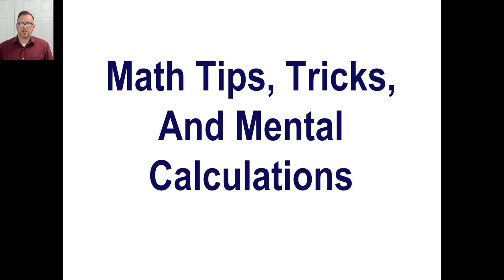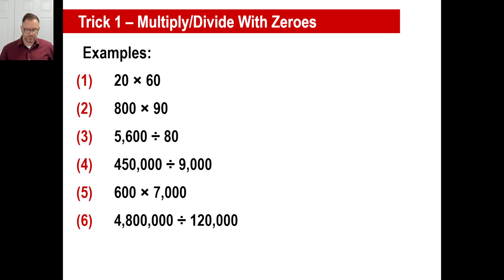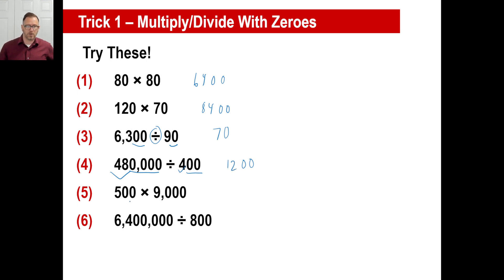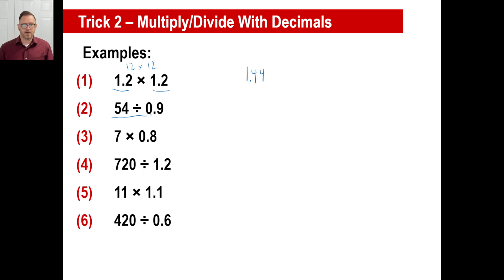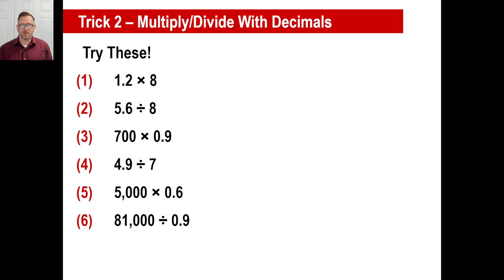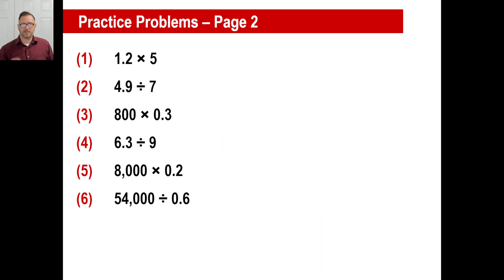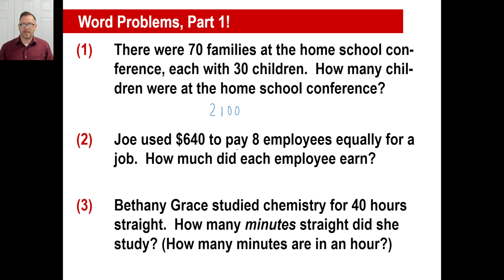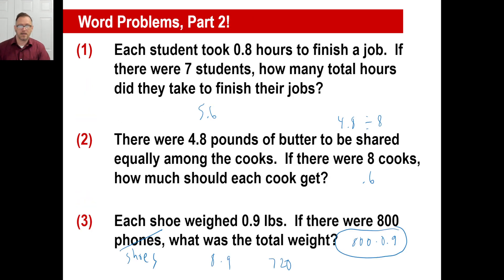Math Tips, Tricks, And Mental Calculations - Week 1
Learn how to do fractions, multiplication, division, percentages, and more...IN YOUR HEAD! Amaze your parents...dazzle your friends...make random old ladies on the street burst into tears and shower you with cash.

Watch this video, and get your free practice worksheets and quizzes